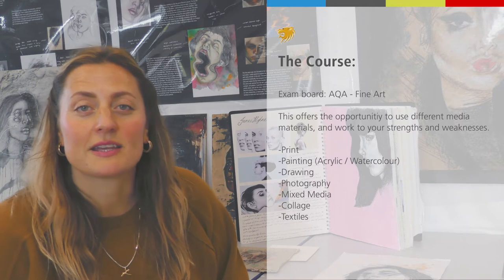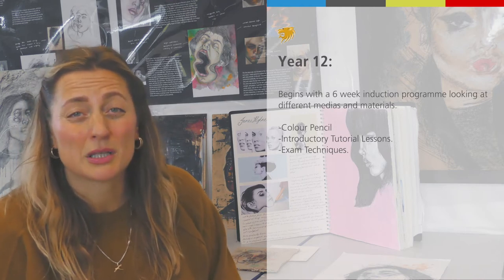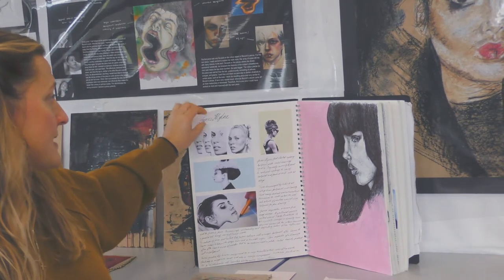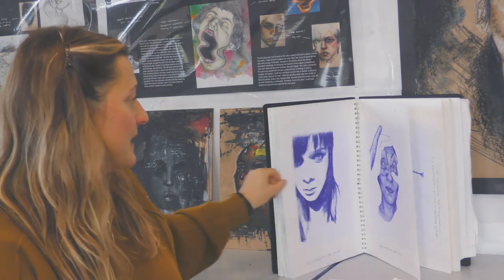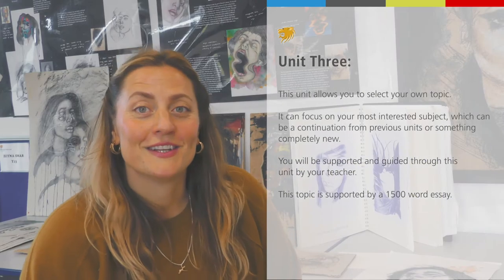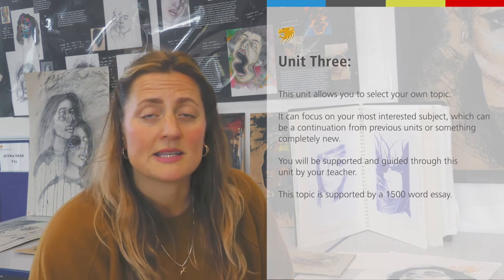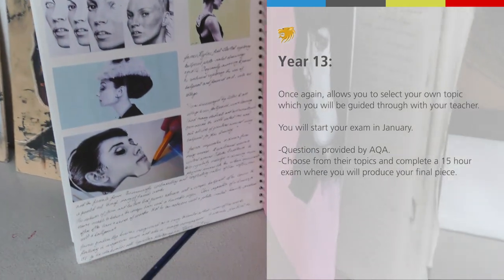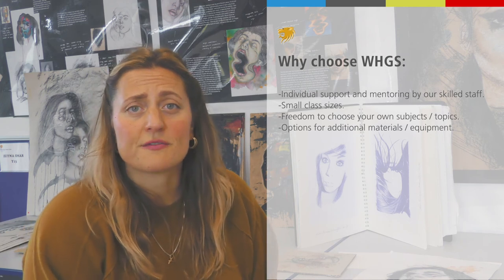WHGS Sixth Form - Art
A video from our Sixth Form Art Department.